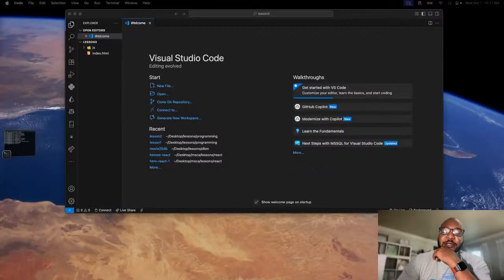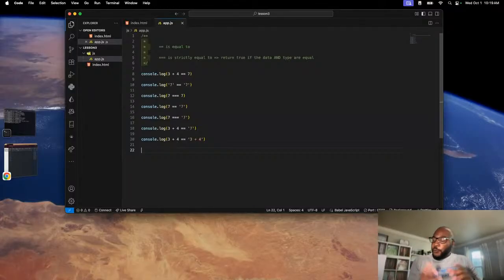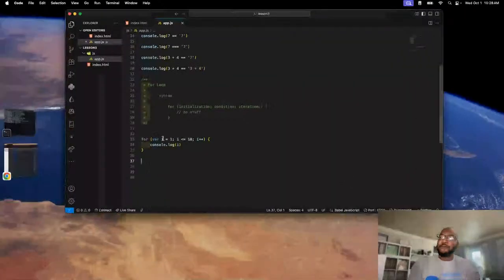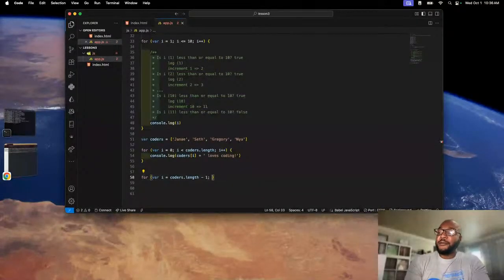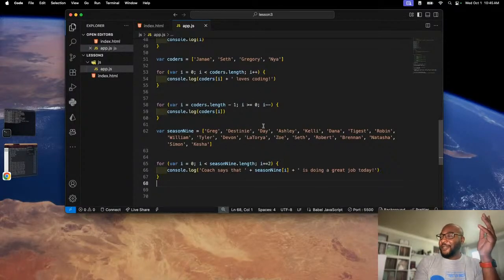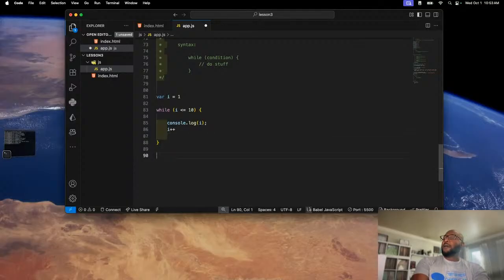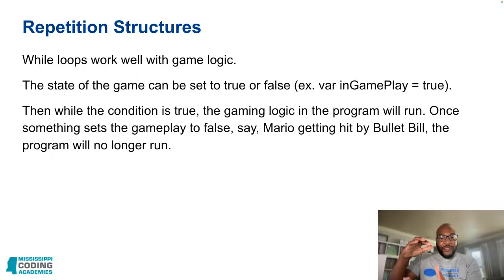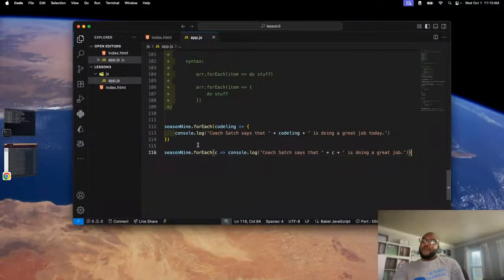JavaScript : Repetition Structures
In this video we will be looking at for loops, while loops, and forEach loops